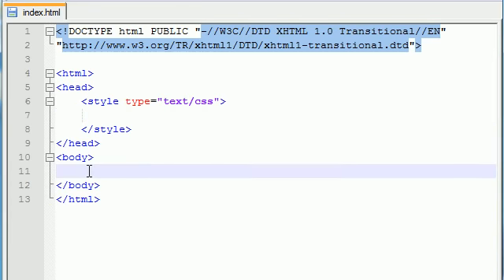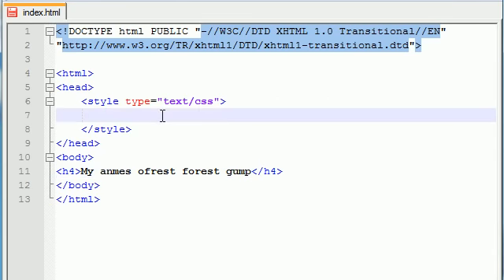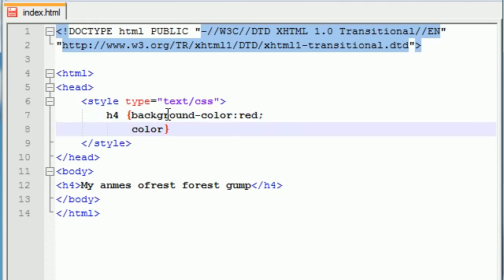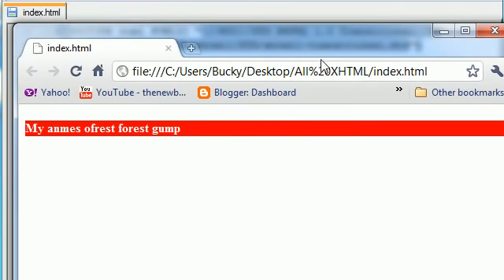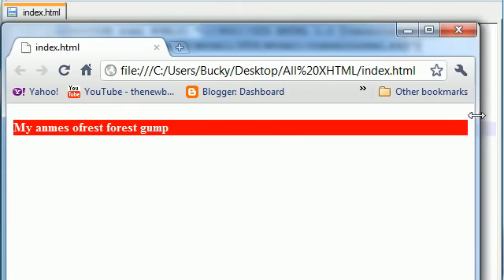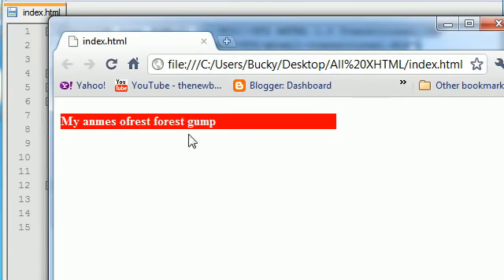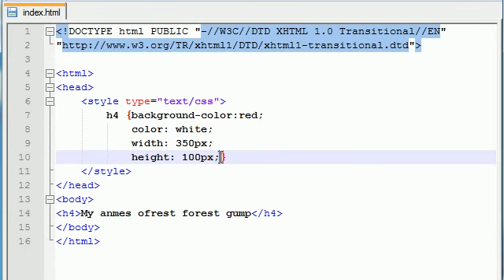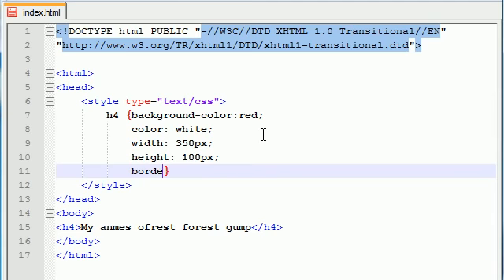HTML and CSS Tutorial 24 - Width & Height | Computer Podda